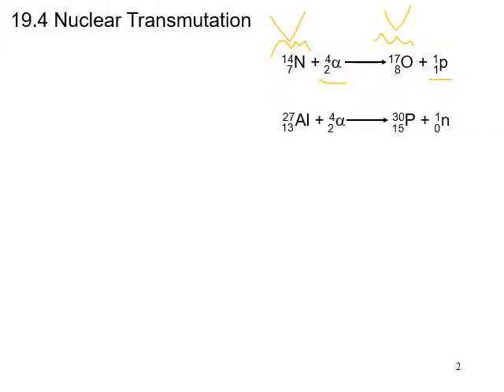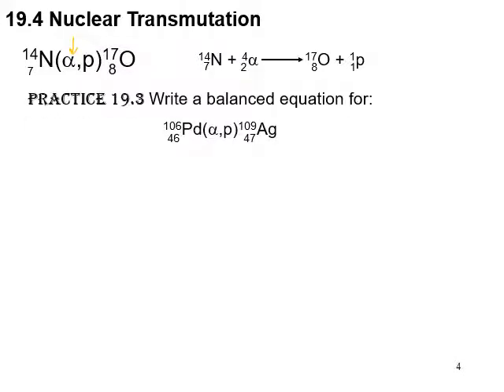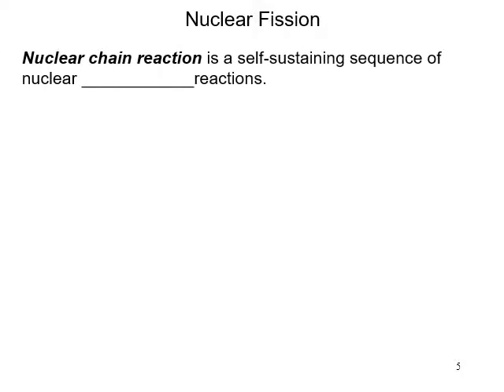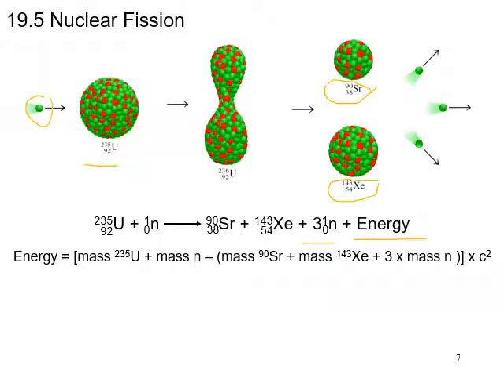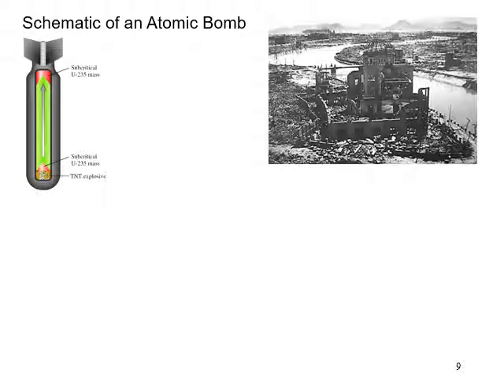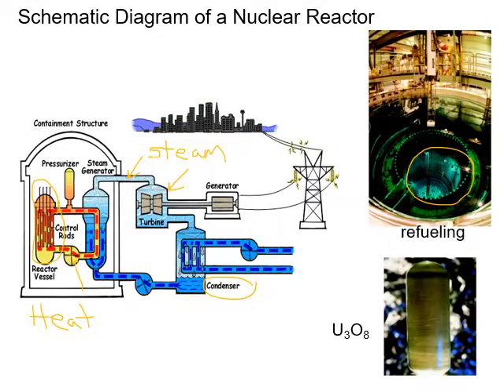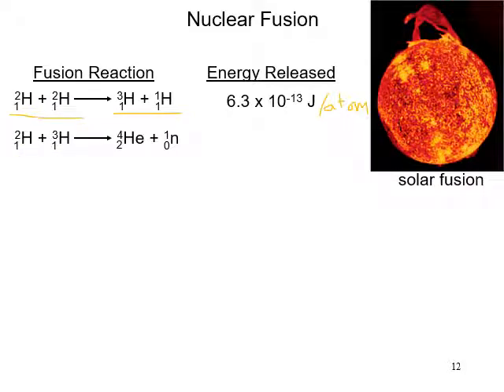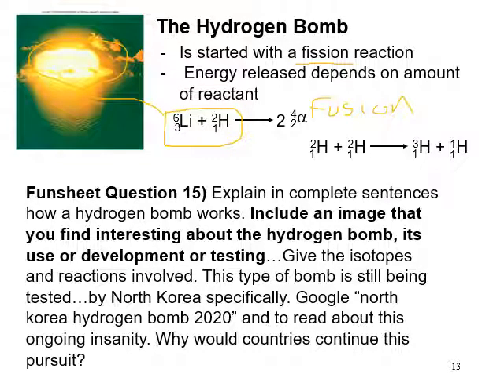CHapter 19 4 6 Video